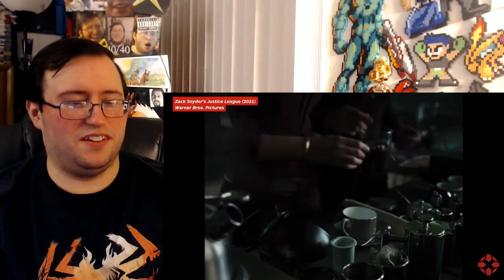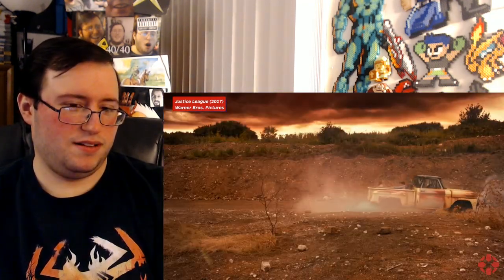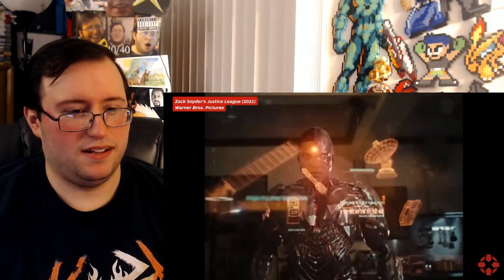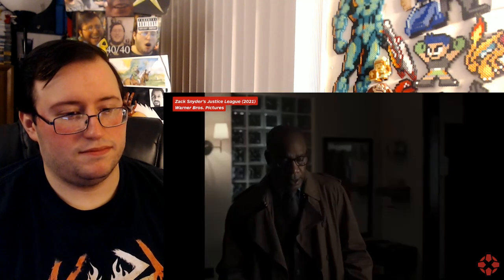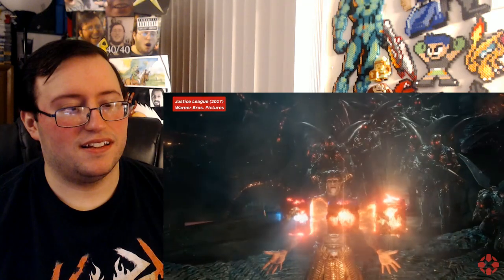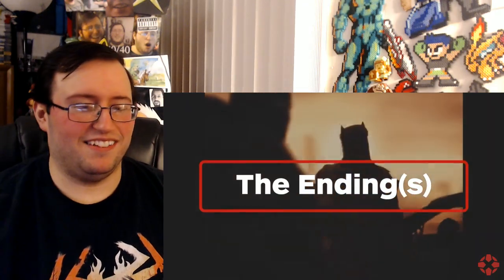Gor's "Justice League Snyder Cut: All Differences From the Theatrical Version by IGN" REACTION